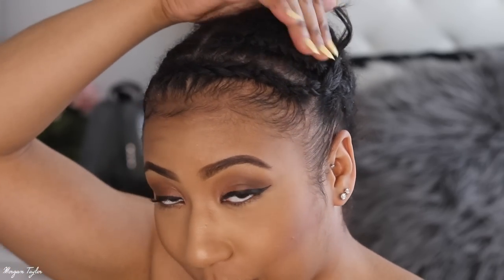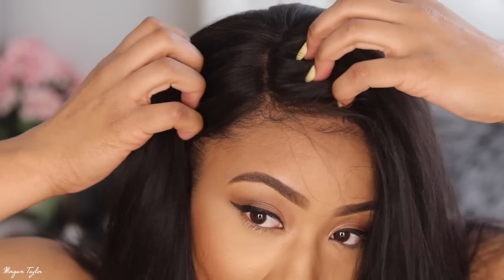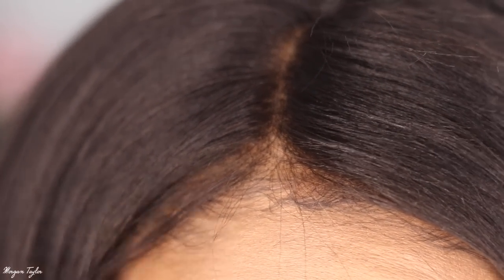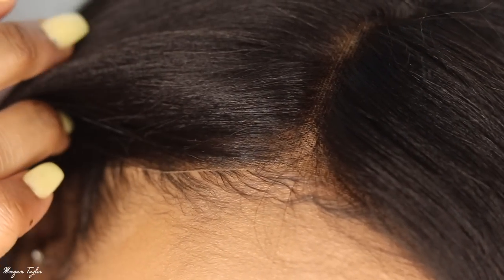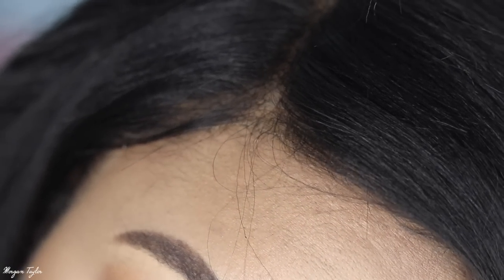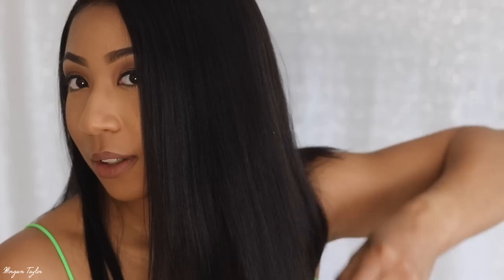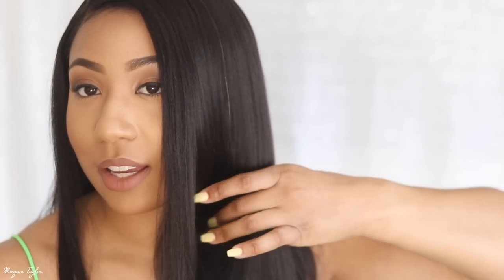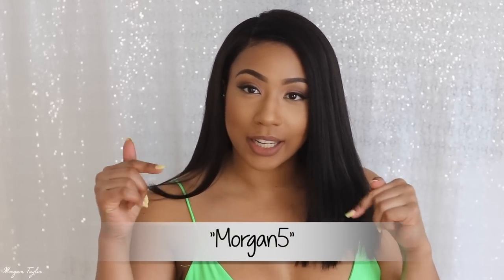💖35% Off Sale! The Most Realistic Everyday Bob Lace Wig Under $125 | OMGqueen Hair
OPEN ME!

(OMG! You are the Queen!!)

{ Biggest Easter Sale ever: 30%-35% off for all, Special 35% off every Friday, Time: April.12th- May.3rd }

OMGqueen No efforts Wig: Pre-plucked hairline, Natural Baby hair, Bleached knots, Sewed in removable elastic band on all wigs!!

~~~Morgan Exclusive Coupon code: Morgan5  Discount: 5% off for all hair, exclude special offer.~~~

150% Density Inspired Virgin Brazilian Light Yaki Bob Lace Wigs 360 Bob Wig [BMW04]

Hair Type: Virgin Brazilian Hair

Hair Style: Yaki Bob

Hair length: 14in

Hair Density: 150%

Cap Construction: CapD Glueless Wig Cap

Cap Size: Average

Lace Color: Light Brown

Hairline: Pre-plucked

Add Elastic Bands: Yes!

OMGqueen Promotions:

1.   OMGqueen Biggest Easter Sale ever: 30%-35% off for all, Special 35% off every Friday, time April.12th- May.3rd

2.   Everyday Wig Sale: 26% off, Coupon Code ”Everyday”,